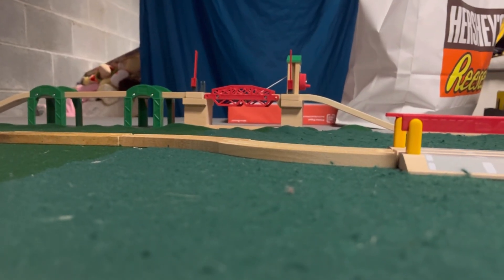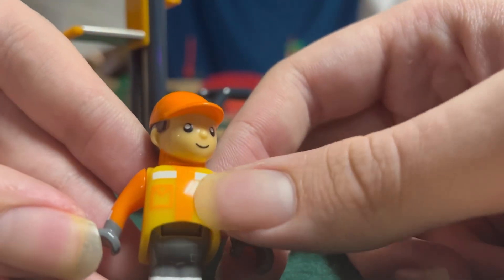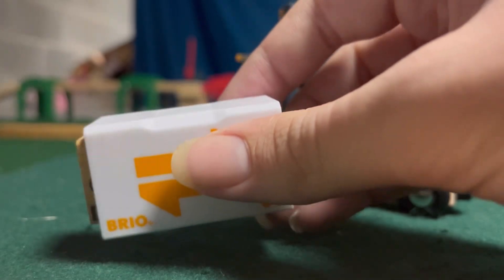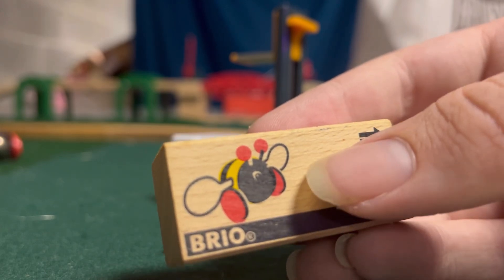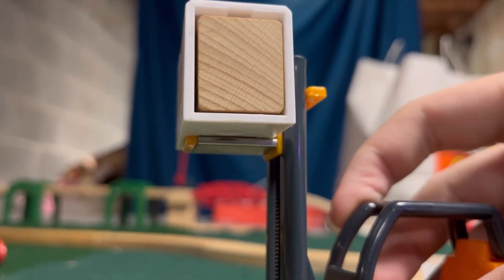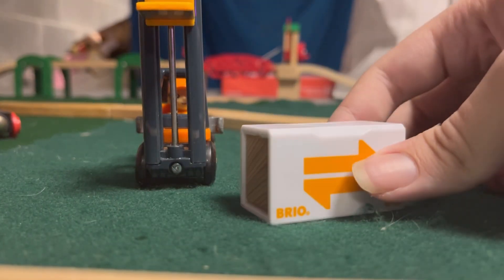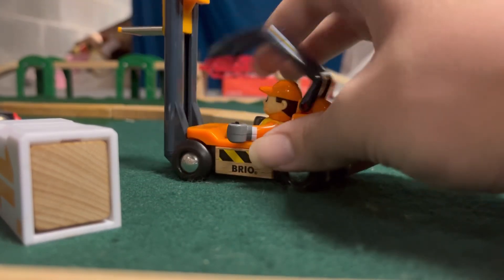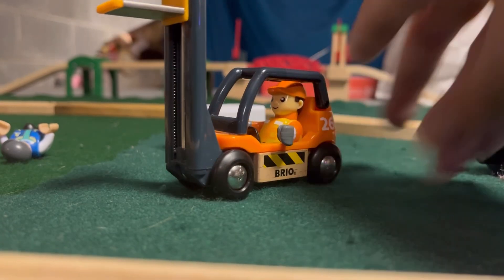IM GETTING FORKLIFT CERTIFIED! Brio forklift review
Music: mmm yes, put the tree on my pizza and wudpecker from pizza tower by @clascyjitto